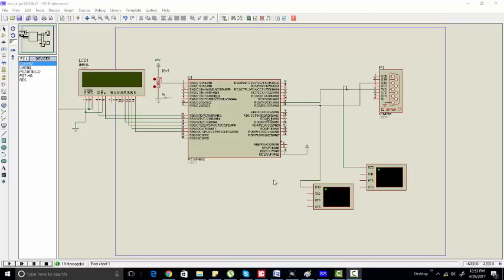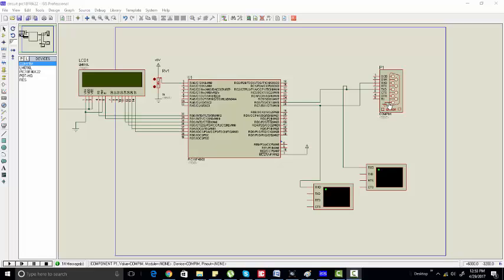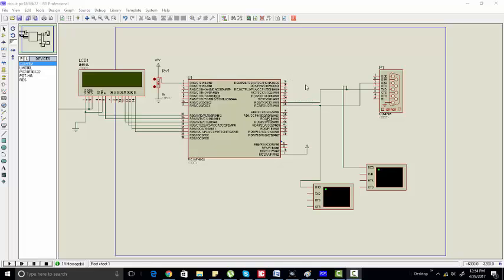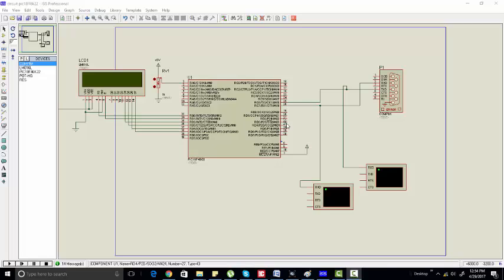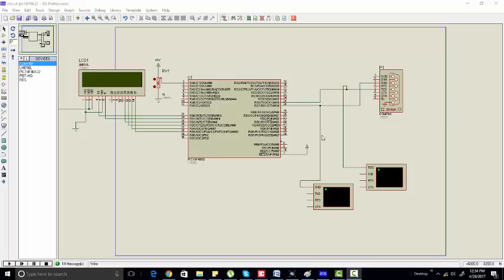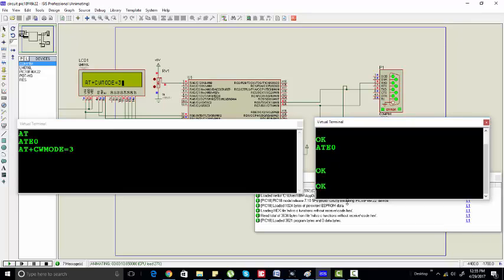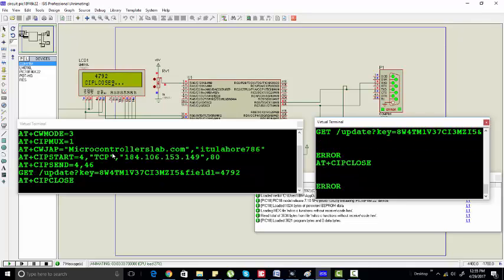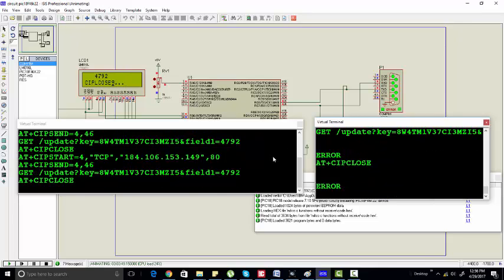ESP8266 wifi module interfacing with pic microcontroller